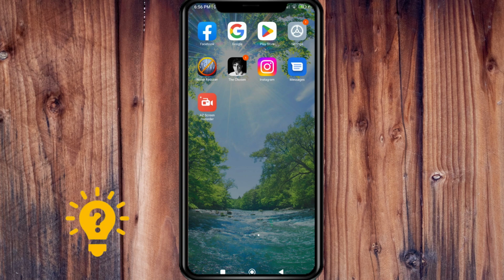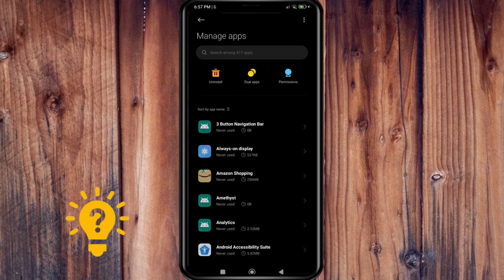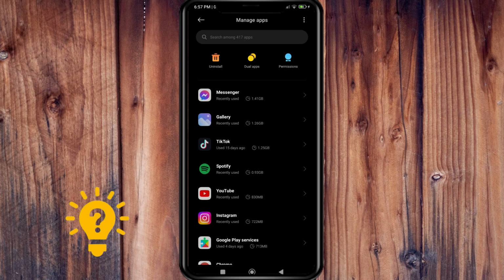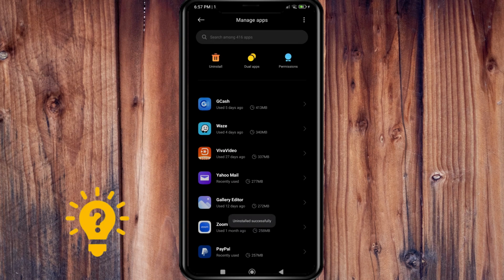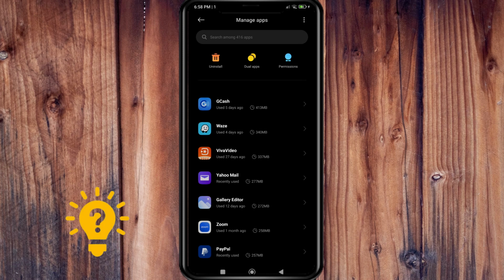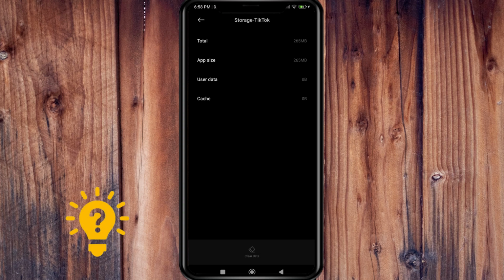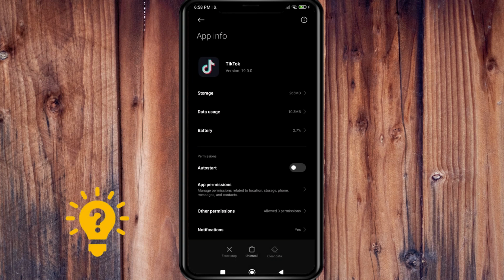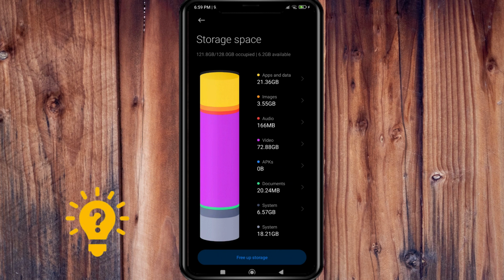Fix Internal Storage Android Is Running Low | Social Tech Insider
In this tutorial video from Android, we explain to you the best way to Fix Internal Storage Android Is Running Low.